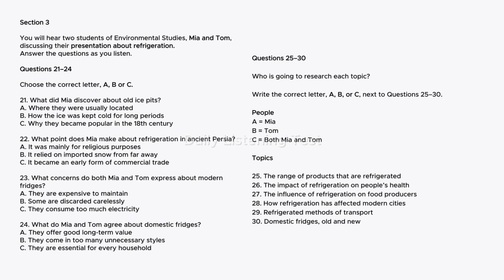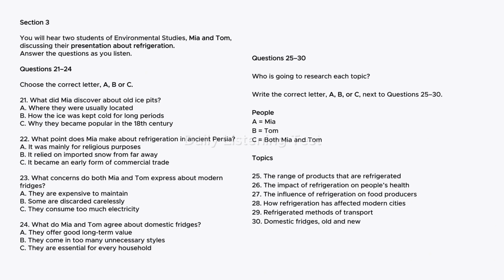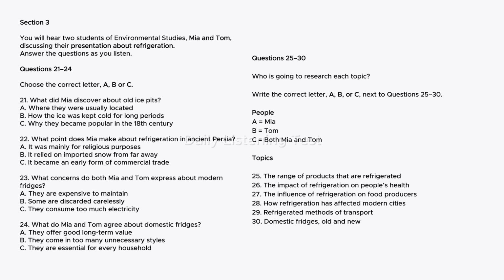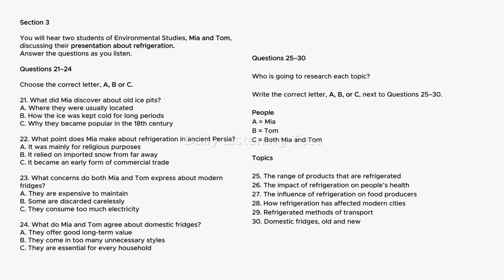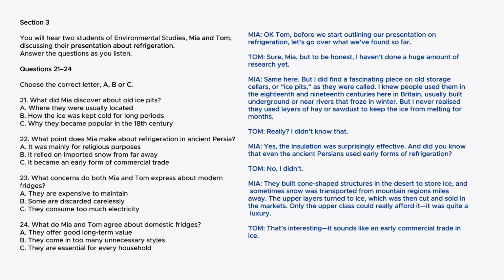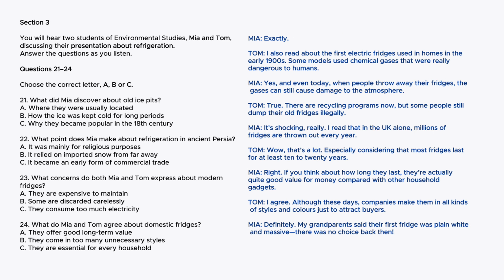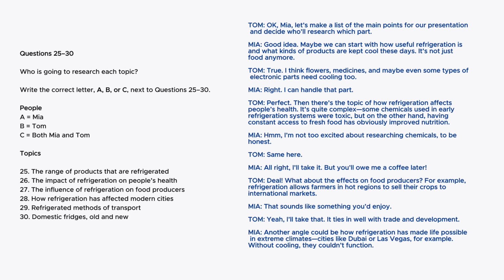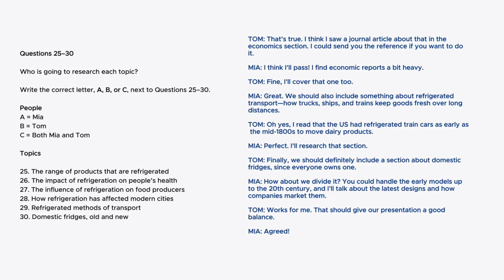IELTS Listening Practice Test 2025 - Section 3 with Answers & Transcript | 3 Nov 2025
🎯 Practice for the IELTS Listening Test 2025 under real exam conditions. Perfect for IELTS learners aiming for Band 7–9.
Get ready to boost your IELTS Listening score! 🎧
This is IELTS Listening Practice Test | Section 3, complete with answers and full transcript.
Practice under real exam conditions to improve your listening skills and achieve a higher band score.

🧭 What’s inside:

Real IELTS-style audio (Section 3)
Time to read questions before listening
Full transcript for study and review
Correct answers to check your performance

💡 How to use this video:

Listen once — just like in the real IELTS test.
Write your answers on paper.
Check them using the provided answer key.
Replay and shadow the transcript for better improvement.

🔍 Keywords people search for:
- sample IELTS listening test
- latest IELTS listening practice test 2025
- easy IELTS listening practice test with answers
- IDP IELTS listening practice 2025
- IELTS listening test with transcript
- IELTS test listening section 3

📅 Updated: 3 November 2025
🎯 Practice daily to build confidence and score higher in your IELTS Listening Test!

listening test
listening 2025 practice
practice listening